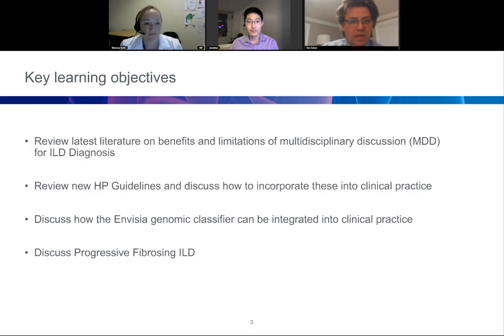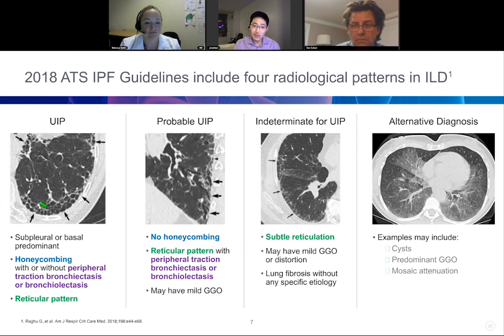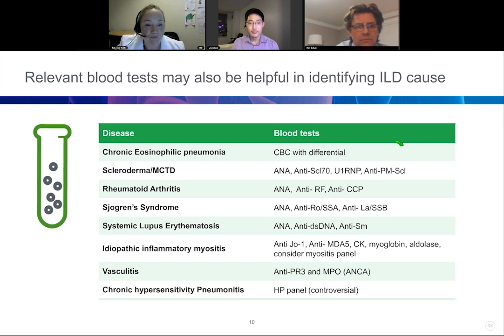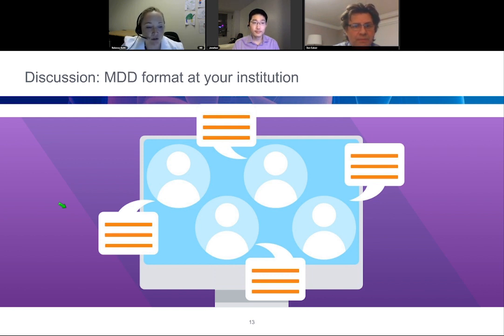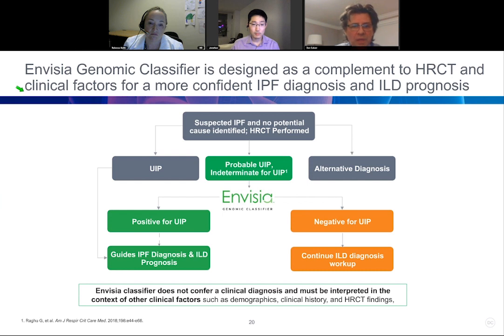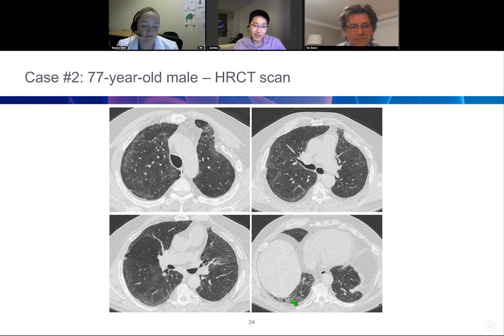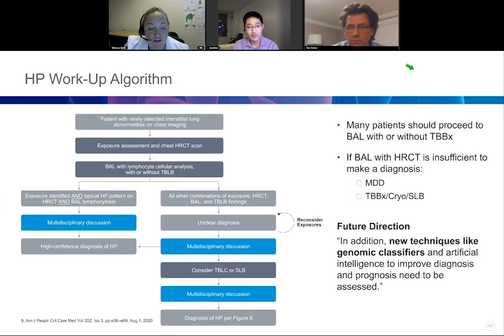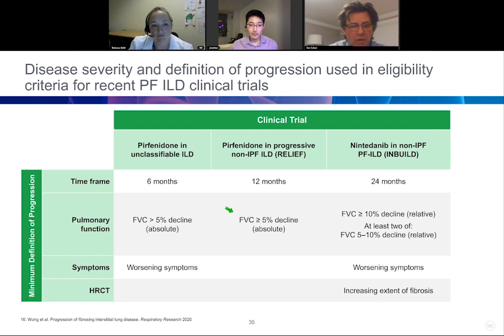Hot Topics in ILD Diagnosis: MDD, Genomics and PF ILD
An interactive multi-disciplinary discussion (MDD) between pulmonologists and thoracic radiologist highlighting the importance and key elements of an MDD in the diagnosis and management of ILD patients. Panelists discuss the role of the Envisia genomic classifier and other hot topics such as identification of progressive fibrosing ILD.